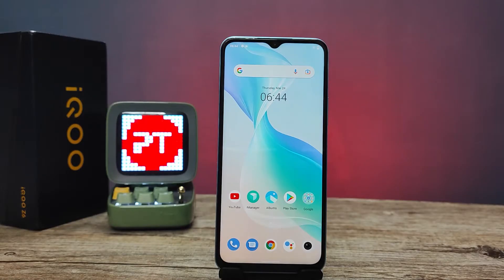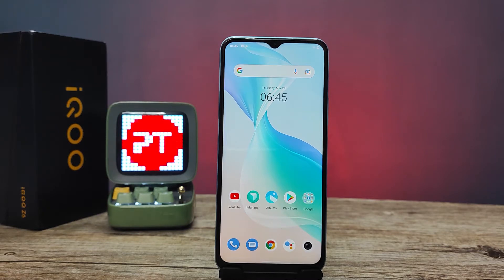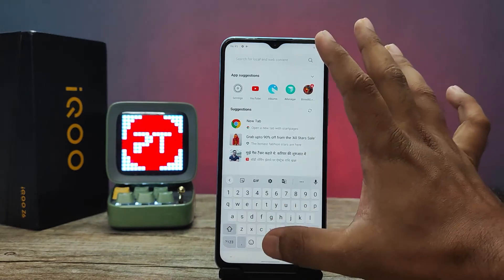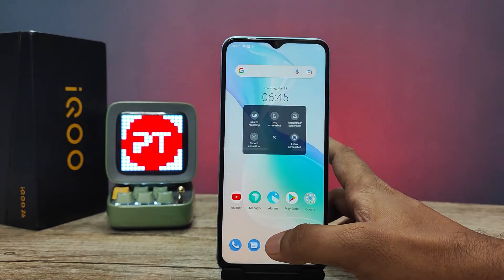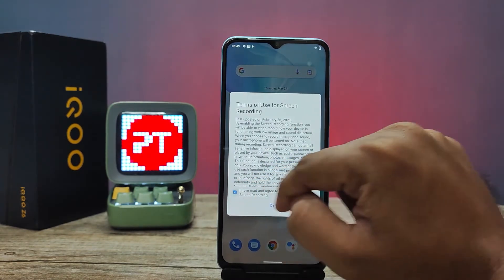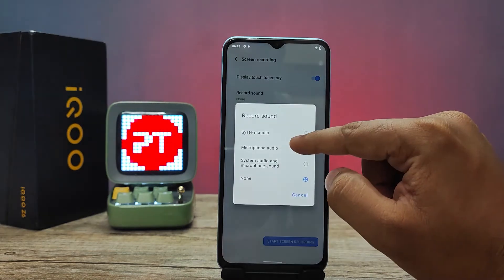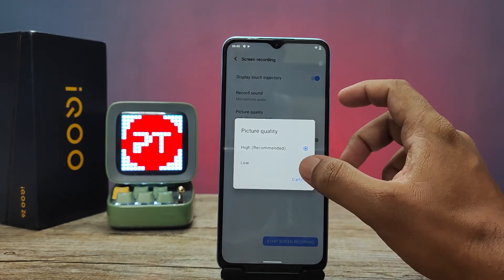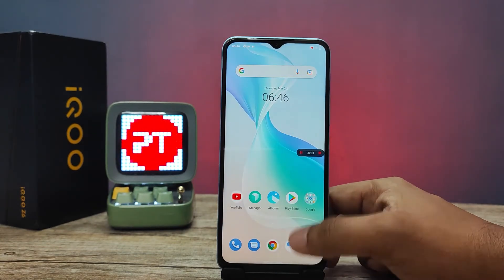How to Screen Recording in IQOO Z6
Hey Friends  ! Checkout this new video of How to Screen Recording in IQOO Z6